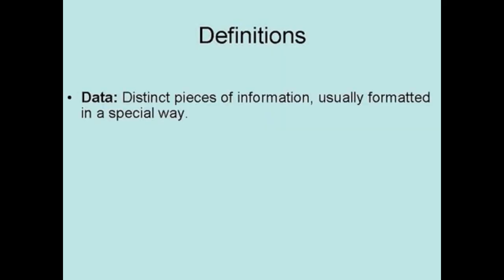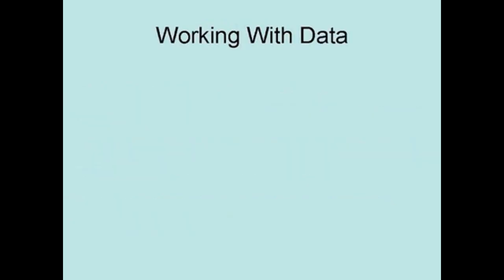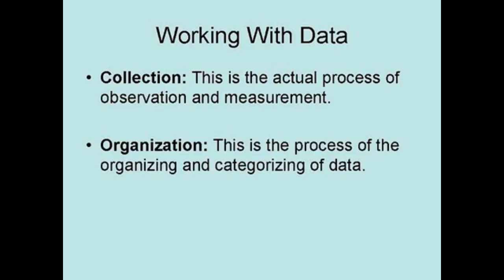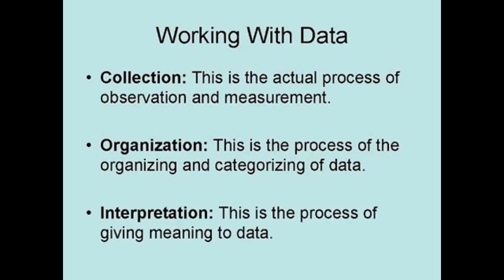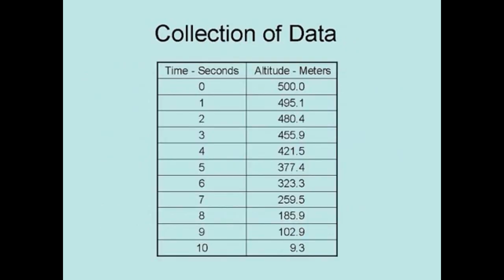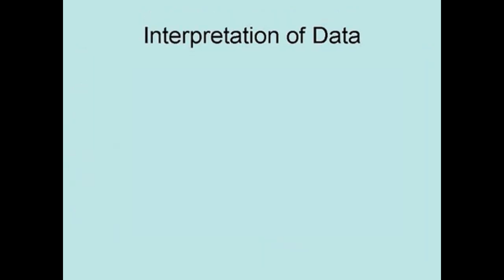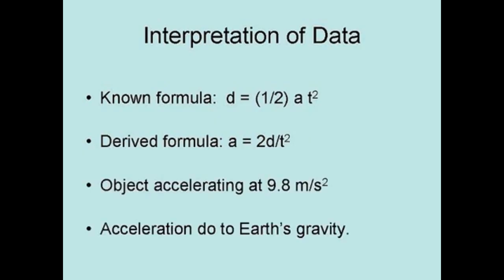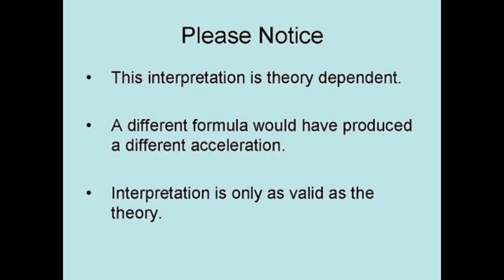Raw Data to Revelation: Science's Hidden Power!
Unlock the power of Data Science in "The Science of Data: Understanding the Unseen." Dive into Big Data, learn essential data analysis techniques, and discover how to extract valuable insights. This video demystifies complex processes, revealing the hidden patterns that drive our digital world. Understand data like never before.

Telescope for Adults & Kids

NASA Lunar Telescope for Kids

Compound Microscope for Adults & Kids

58-Piece Kids Microscope Kit

Orbital Mechanics

Earth's Mysterious Magnetism: and that of other celestial orbs

The New Answers Book: Over 25 Questions on Creation / Evolution and the Bible

Answers for Kids Box Set (Answers Books for Kids)

4 Volume Answers Book Box Set

The Ultimate Answers Pack Paperback

The Carlton Mystery: The mystery of the old clock

00:00 Section 1
00:30 Section 2
01:00 Section 3
01:30 Section 4
02:00 Section 5